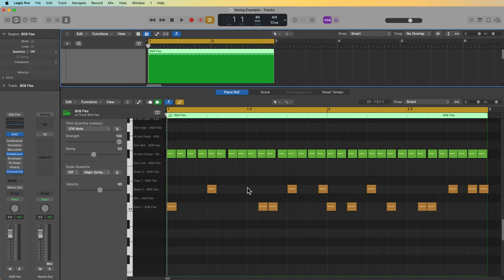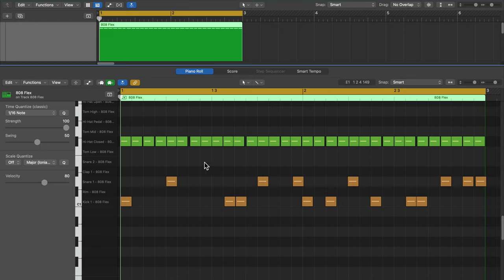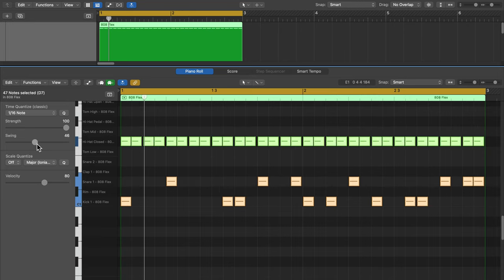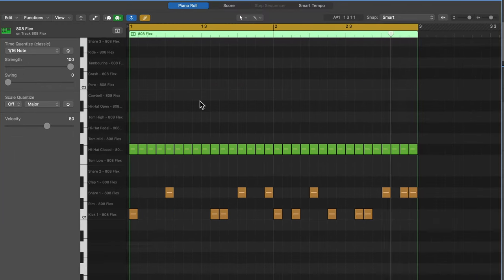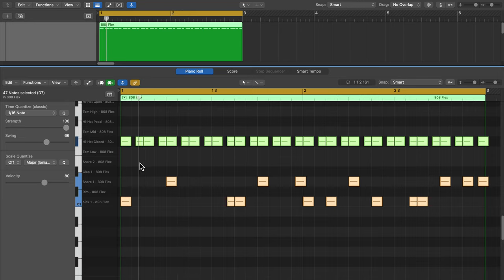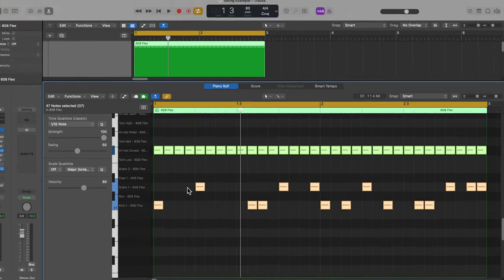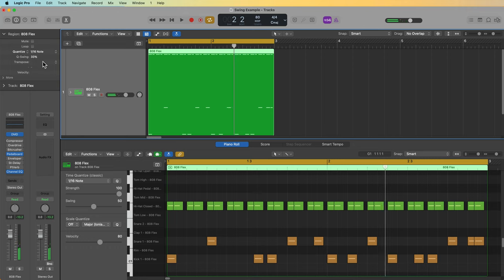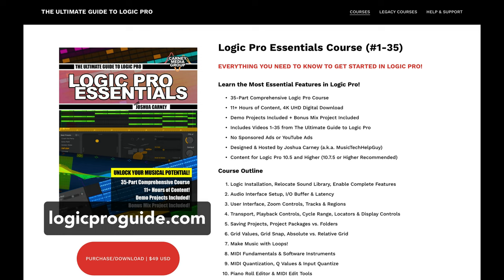Logic Pro 10.7.8 - SWING Slider Update Explained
In this video I explain and demonstrate the update made to the swing slider in the piano roll editor in Logic 10.7.8.

0:00 Swing Slider
2:35 Compare to Earlier Version
4:30 Align with Region Inspector